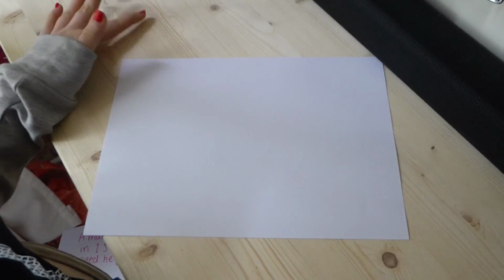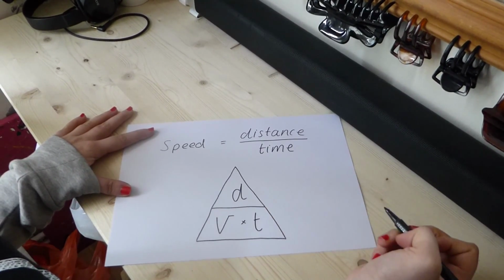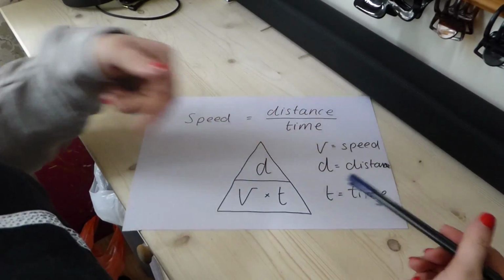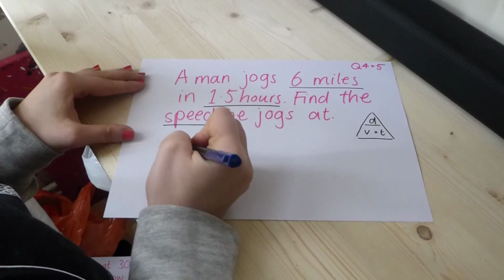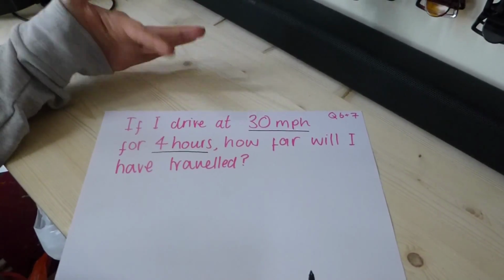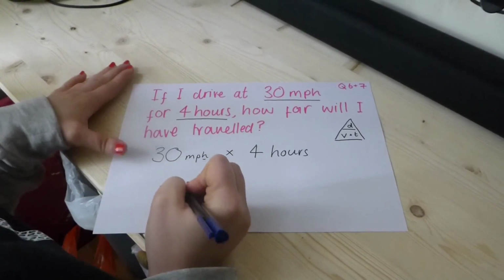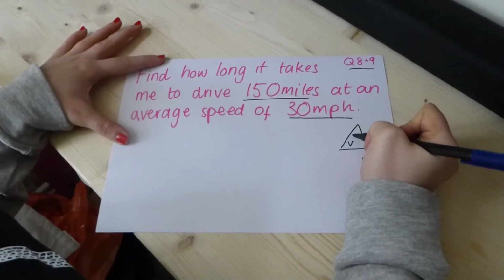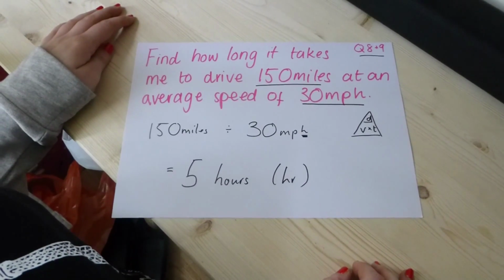Algebra - Speed, distance, and time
This video will teach you how to use the formula for speed, distance, and time